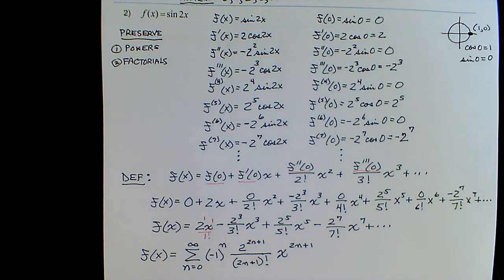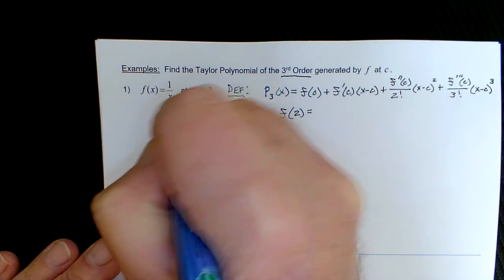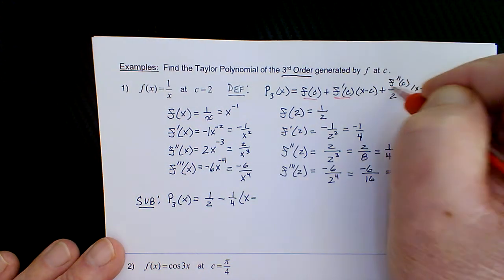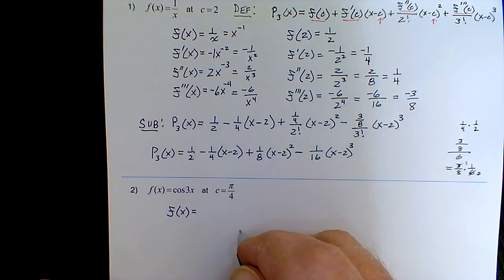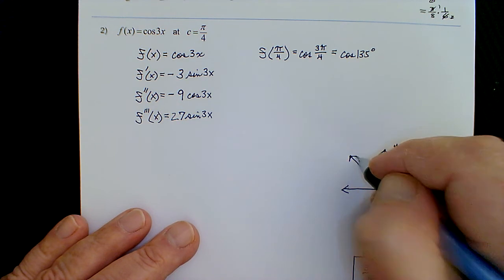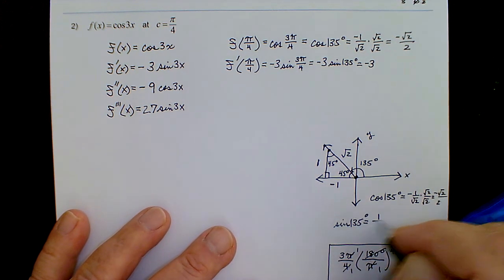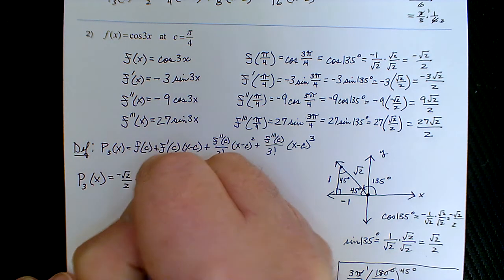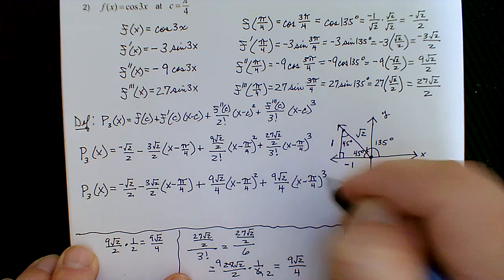121 Exam IV Topic 12 and Topic 13 and Topic 14 Part II Video Lecture